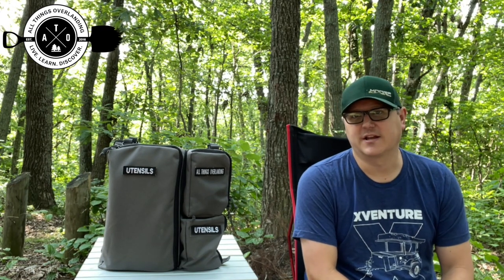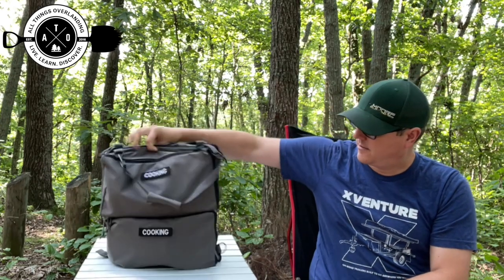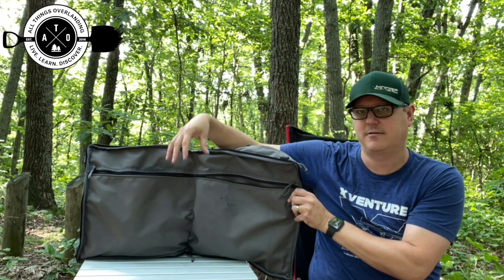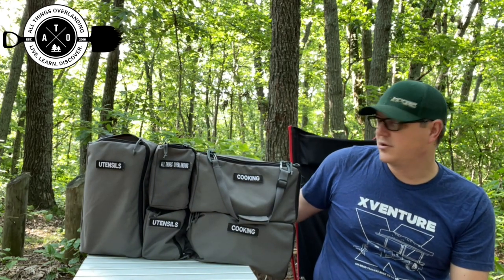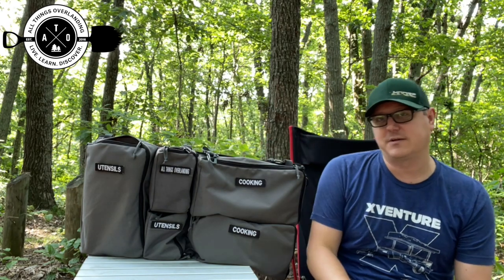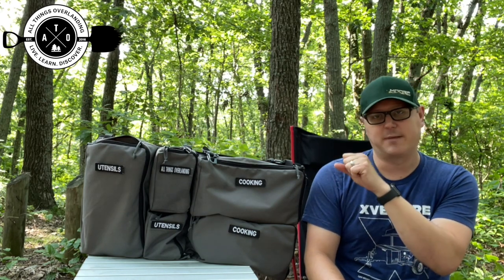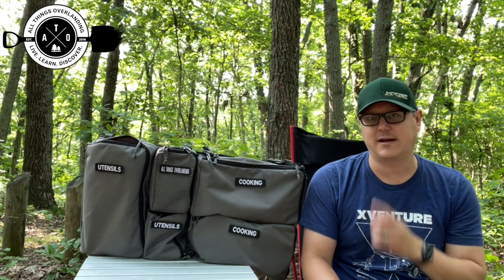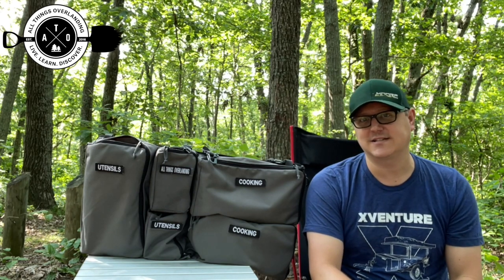Best Camp Kitchen Bag (Last US Bag Company Happy Camper, Camp Cooking, Review, Thoughts, Features)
This week, I'm running through the features of the Last US Bag Happy Camper. I've had this bag for almost a year and a half now and it's been in heavy use. I'll talk you through the features, my uses of the bag, and my overall impression after many uses on how it's holding up.

If you want the downlow on this bag, this is the video for you. Below are links to the bag, the products I store in it, and the velcro patches that I found that will save you money on custom velcro patches. If you have any questions or feedback, post up in the comments below!

Camping Pot and Pan Set
Camping Utensils Set
Tactical Spork
Collapsible Wash Basin
Salt and Pepper Shaker
UCO Ware 4 Piece Mess Kit
UCO Ware 6 Piece Mess Kit
MSR Alpine Dish Brush / Scraper (this thing is cheap and awesome)
Griddle for 2 burner stove
Dish Drying Strap
Biodegradable Soap
Stanley 2 Cup Pot
Ka Bar Tactical Spork
Texsport 6 Piece Non-Stick Pot/Pan Set

Velcro patches (custom pairs for much cheaper than I've seen anywhere else!)